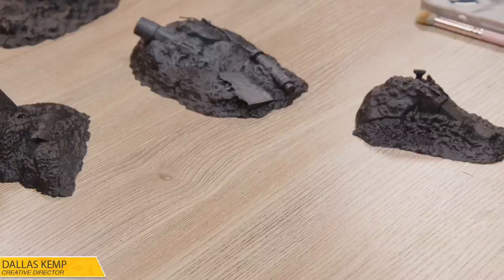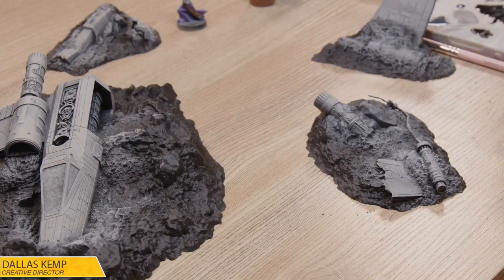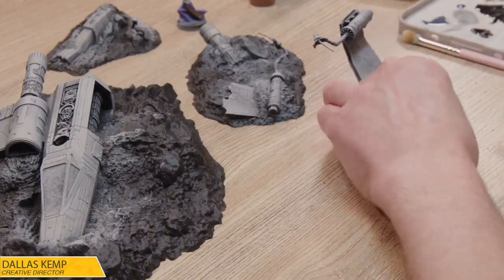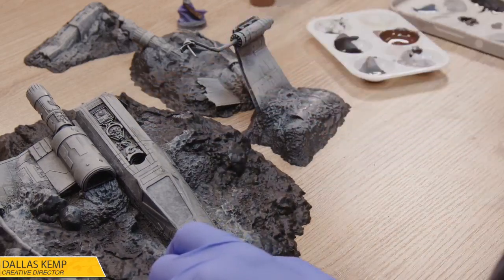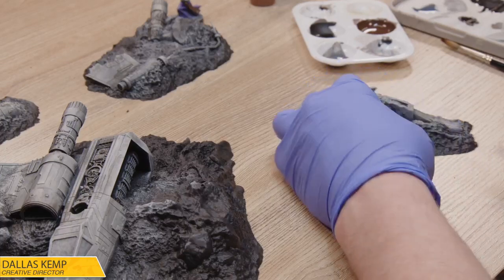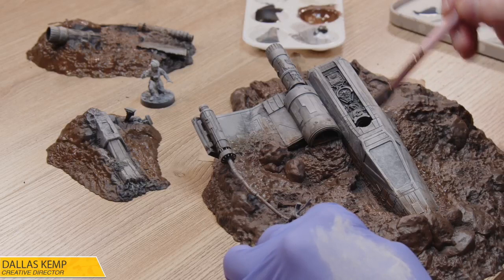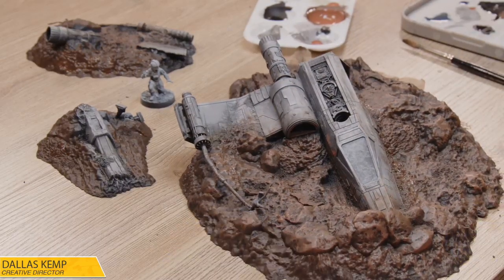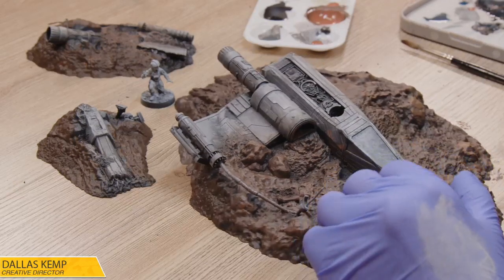Star Wars: Legion - Painting the Crashed X-Wing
Join AMG staff each week as we bring our love for the hobby, game, and community around Star Wars: Legion.